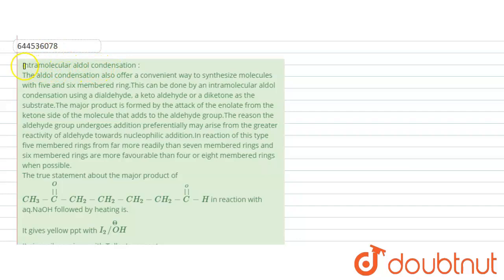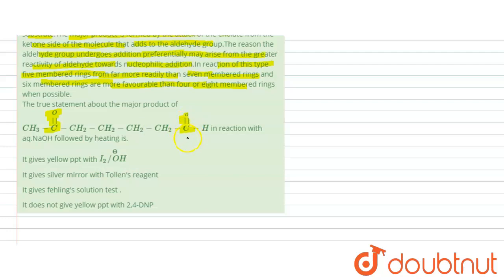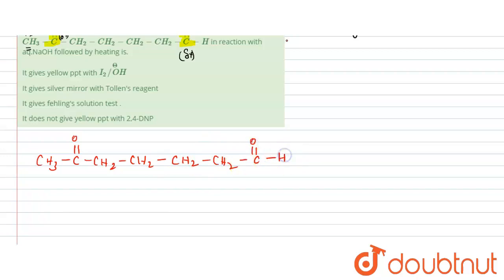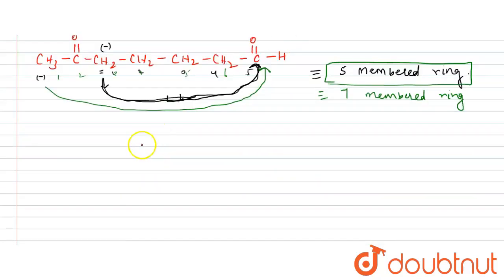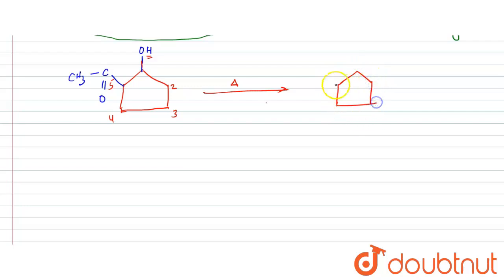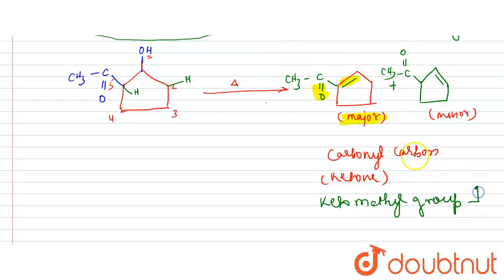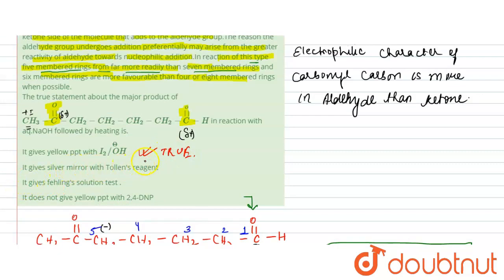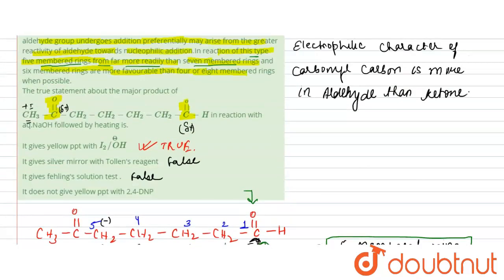Intramolecular aldol condensation : The aldol condensation also offer a convenient way to synthe...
Intramolecular aldol condensation : The aldol condensation also offer a convenient way to synthesize molecules with five and six membered ring.This can be done by an intramolecular aldol condensation using a dialdehyde, a keto aldehyde or a diketone as the substrate.The major product is formed by the attack of the enolate from the ketone side of the molecule that adds to the aldehyde group.The reason the aldehyde group undergoes addition preferentially may arise from the greater reactivity of aldehyde towards nucleophilic addition.In reaction of this type five membered rings from far more readily than seven membered rings and six membered rings are more favourable than four or eight membered rings when possible. The true statement about the major product of CH_3-oversetOoverset(||)C-CH_2-CH_2-CH_2-CH_2-oversetoverset(O)(||)C-H in reaction with aq.NaOH followed by heating is.
Class: 12
Subject: CHEMISTRY
Chapter: RANK BOOSTER
Board:IIT JEE

👉 Have Any Query? Ask Us.